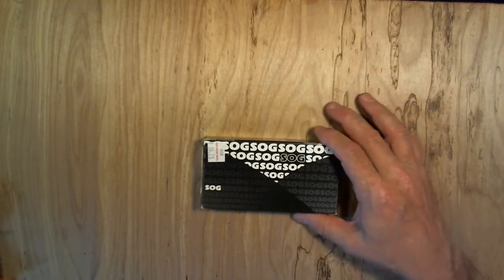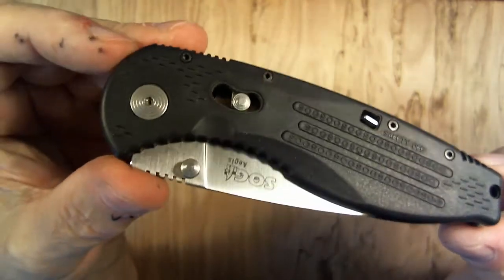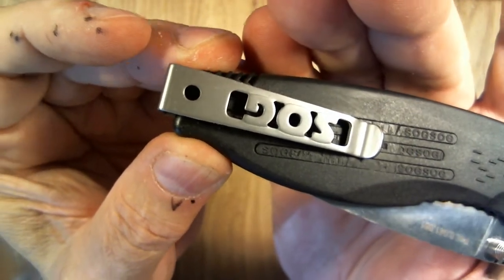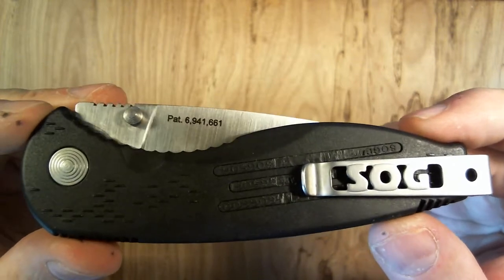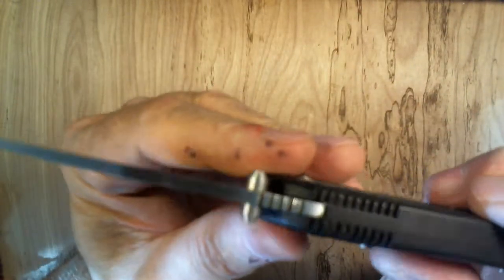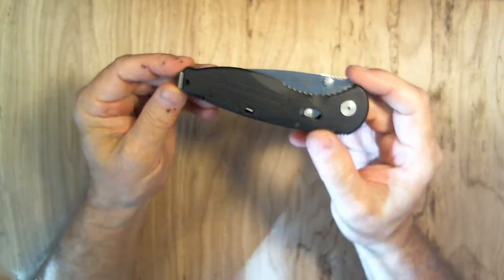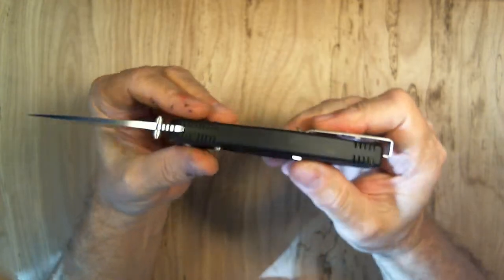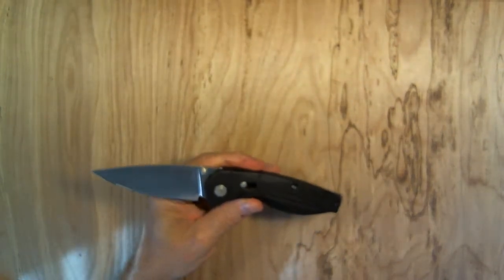SOG AEGIS AE-01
Assisted opening, full flat grind satin finish drop point blade with excellent ergos. Not perfect but nearly so!